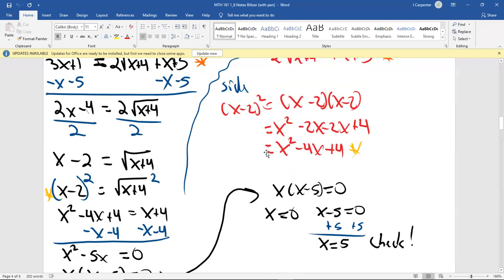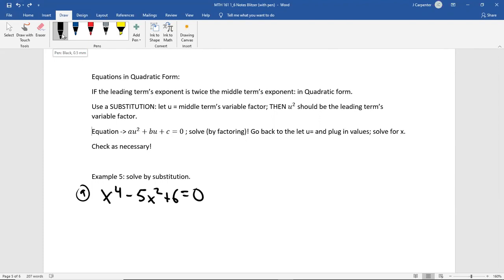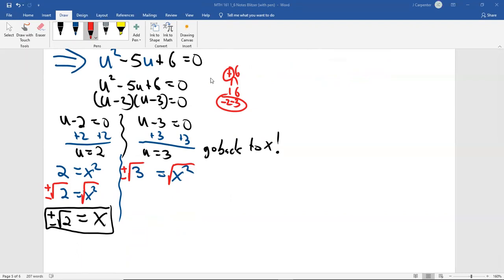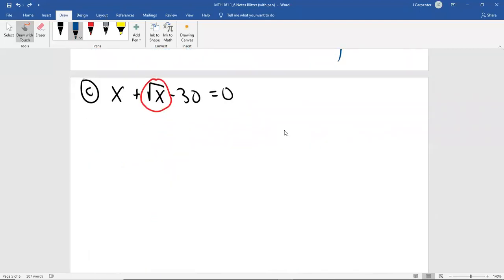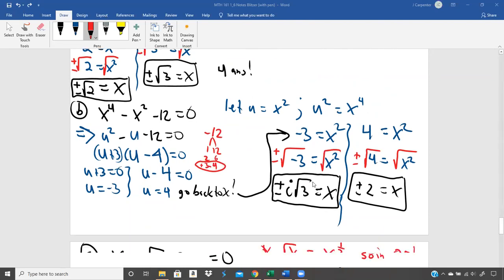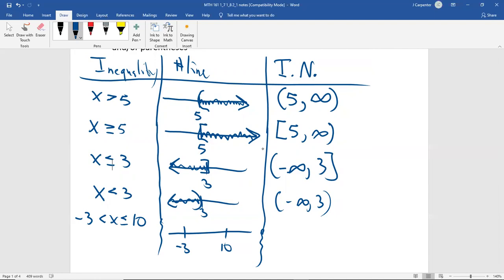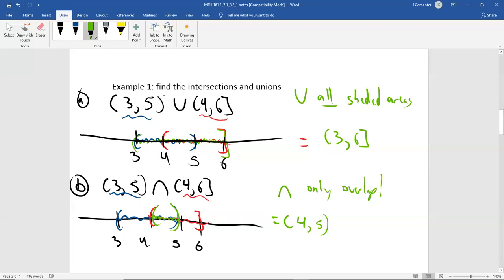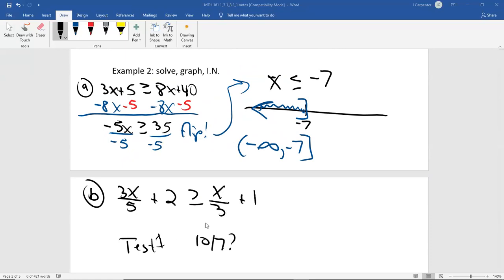MTH 161 9/23/20 Lecture 1.6 and 1.7